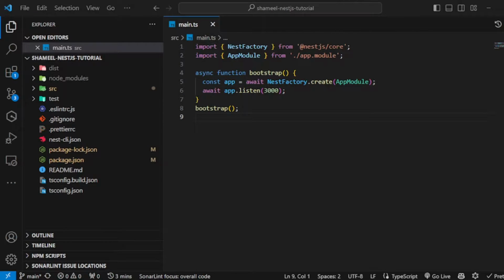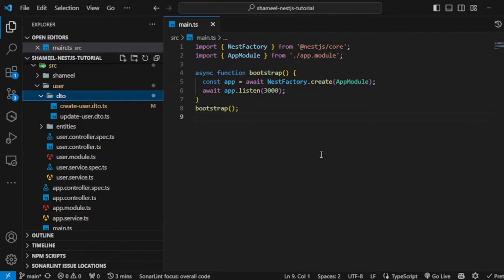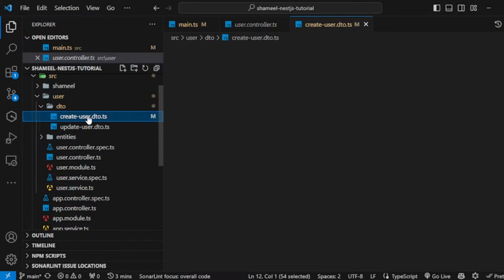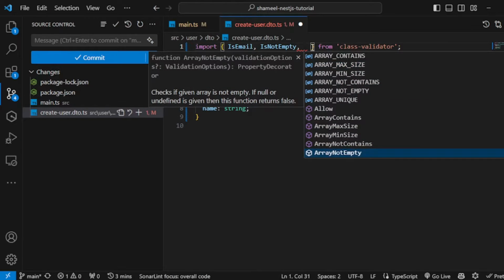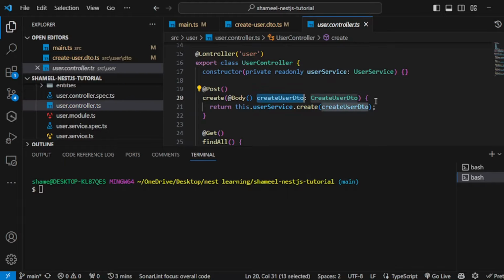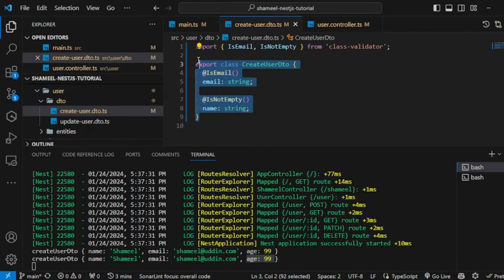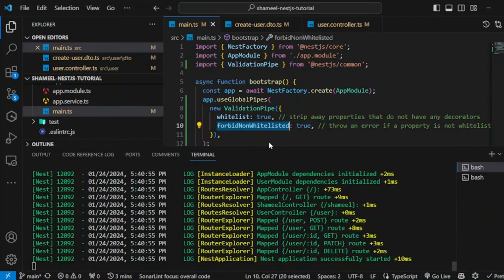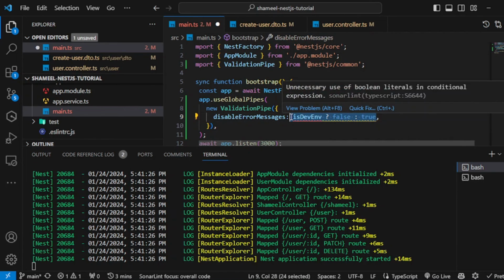NestJS Tutorial #16 | Data Transfer Object & Validation Pipe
The video explains the concept of Data Transfer Object and how it can be used to implement validation in conjunction with ValidationPipe at application level. The video also explains how to perform stripping for the properties which are not included in DTO as well as shows a way to throw exception if stripping is not desired.